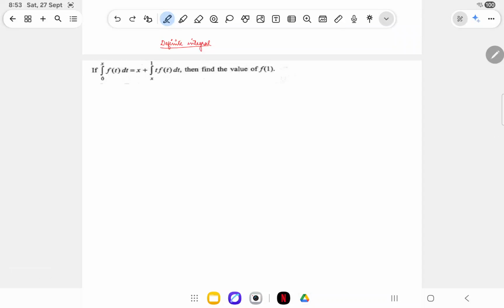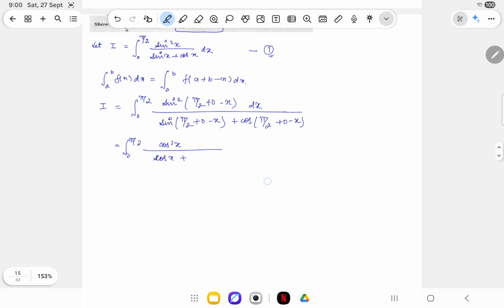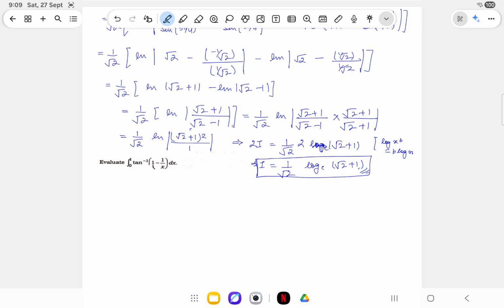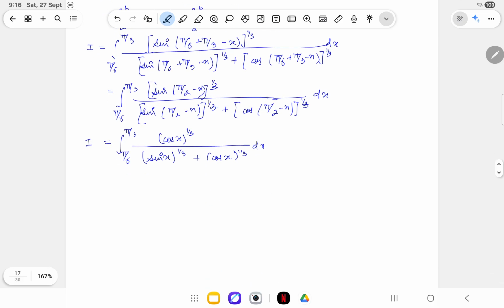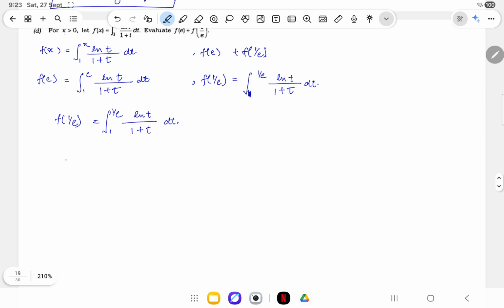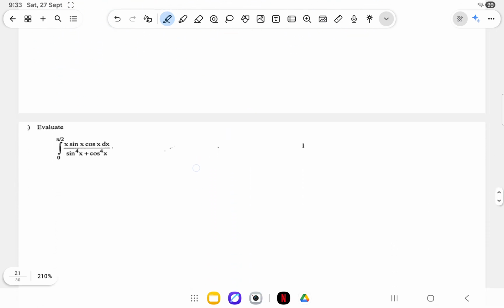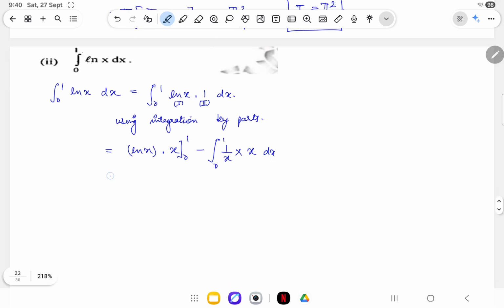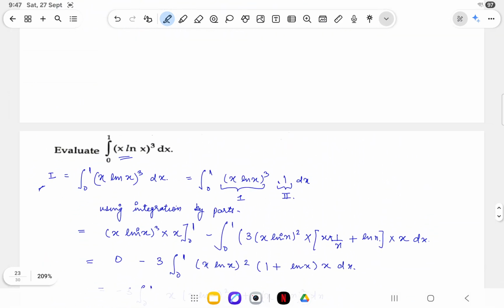Calculus | Definite Integral | UPSC Optional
This video contains all the questions asked on Definite Integral in civil services and forest services examination 2009 onwards.